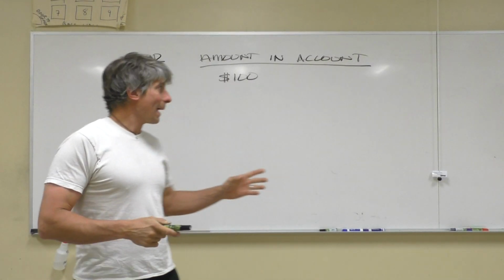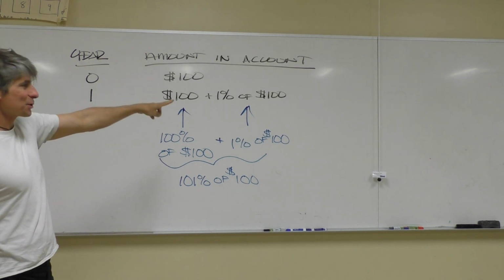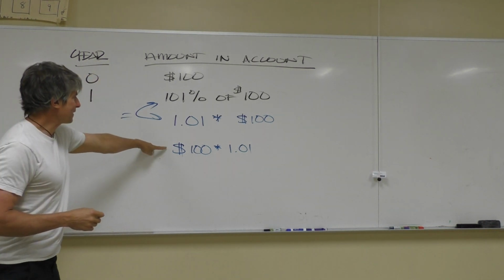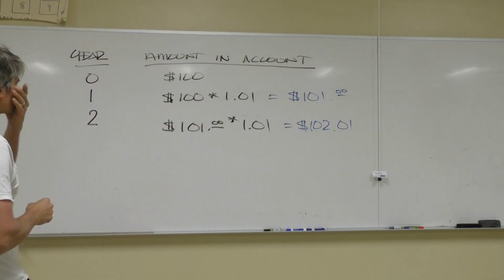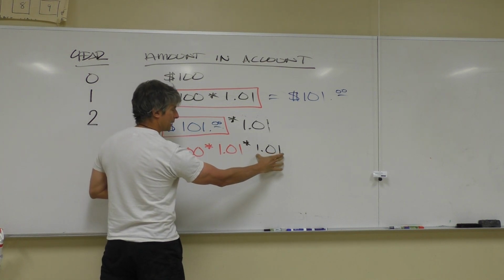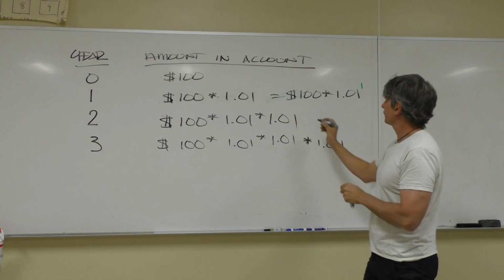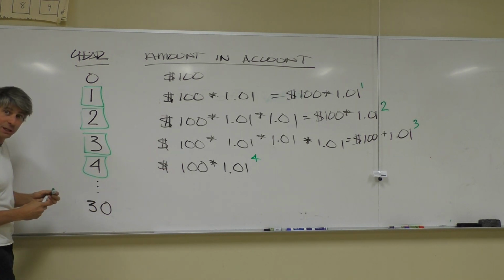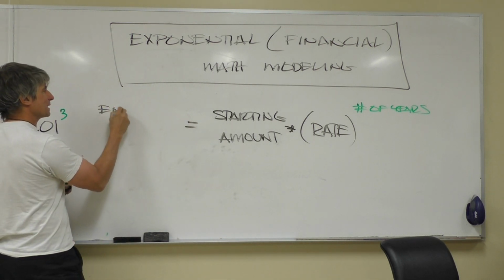Financial Math, Day 1 (Video 6 of 8)